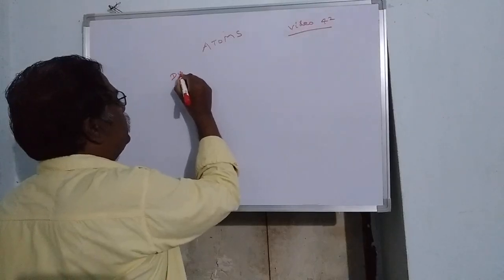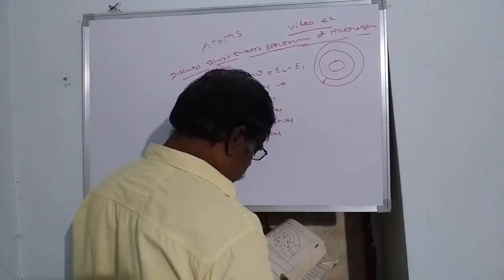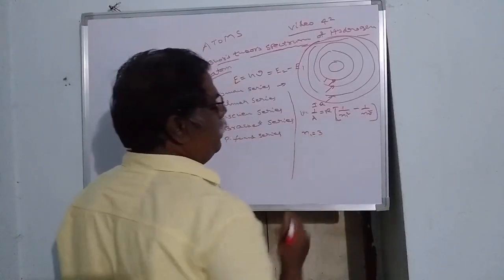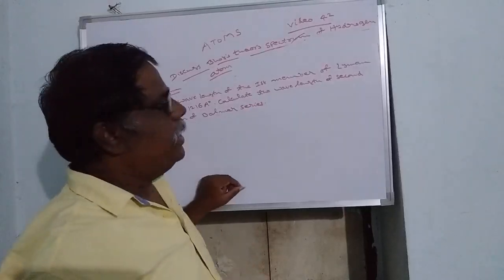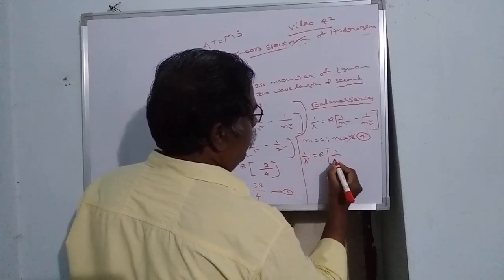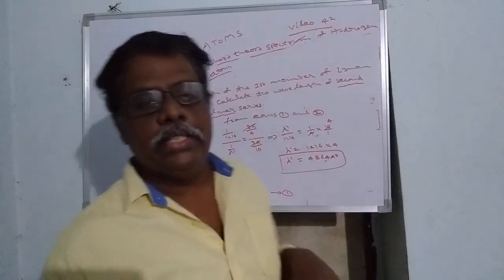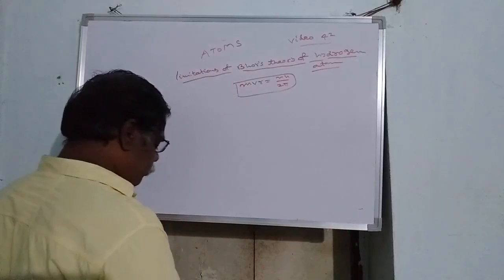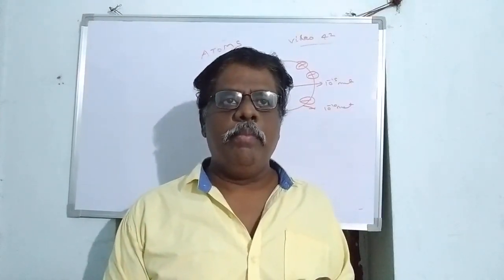Physics Online Class-Video 42A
Physics Online Class-Atoms